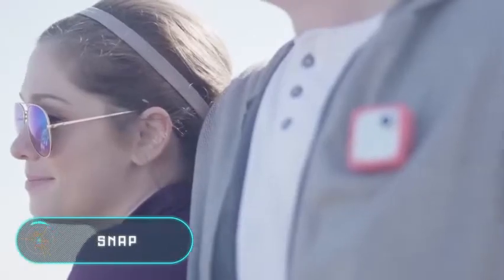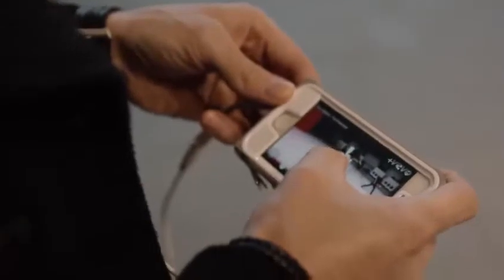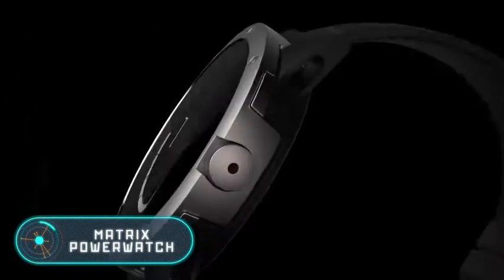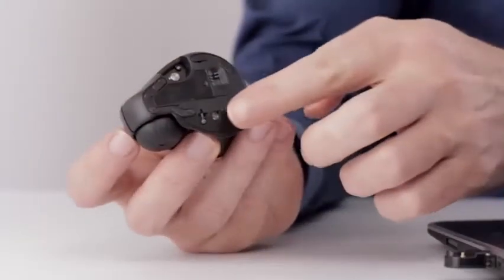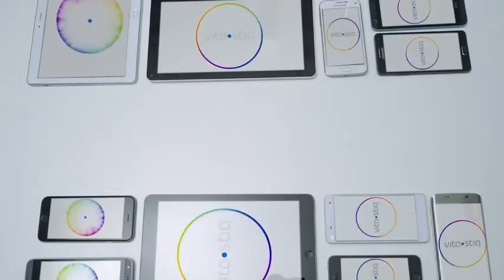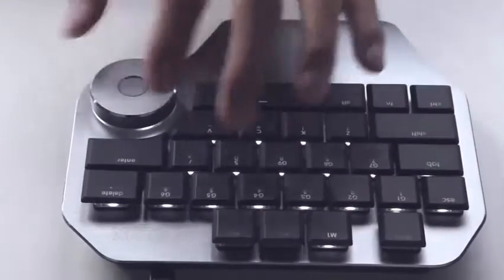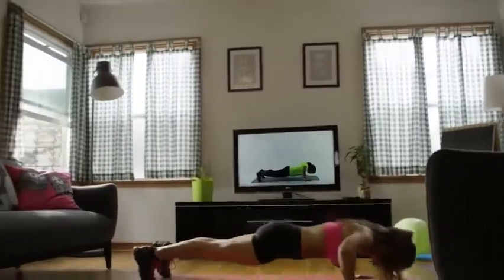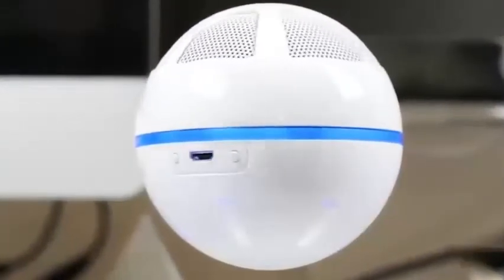must have gadgets